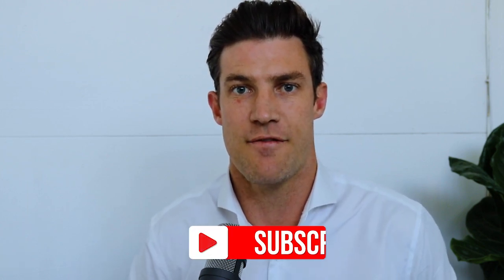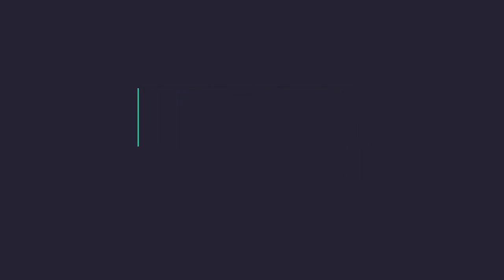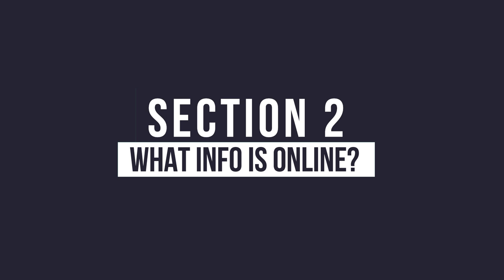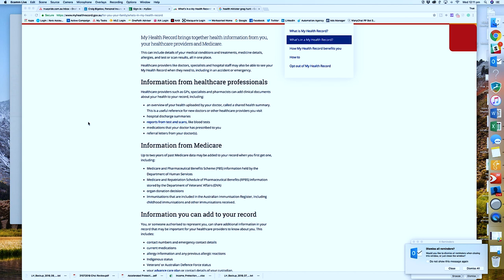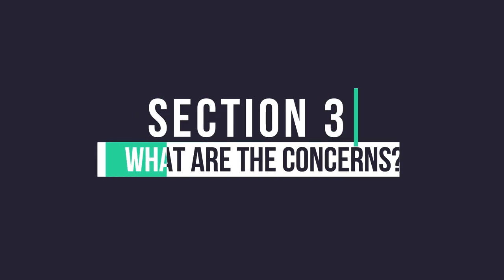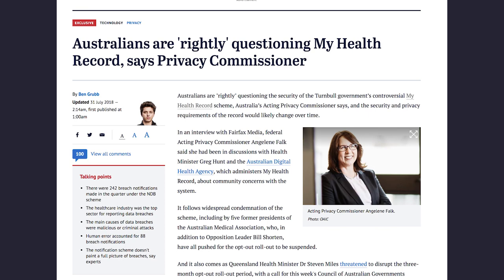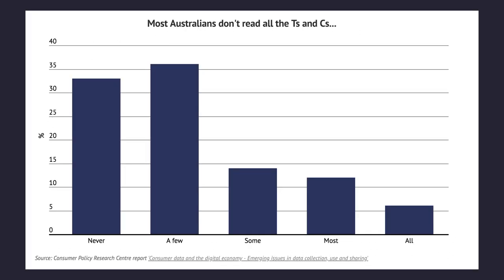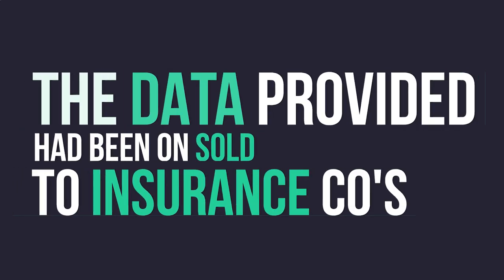MY HEALTH RECORD: HOW YOU CAN PROTECT YOUR PERSONAL MEDICAL RECORDS! (2018)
My Health Record is coming. In 2018, all Australian's will get a My Health Record unless you take action before 15th October 2018.

My Health Record will share your personal medical records with 900,000 medical professionals and 12,000 companies.

Make sure you know the details and risks of My Health Record and make a choice before the decision is made for you.

▼▽ VIDEO NOTES:

My Health Record is here. In 2018, all Australians will be issued a My Health Record file unless you opt-out by the 15th October 2018.

The privacy policy for My Health Record is almost 8,000 words and my suggestion is unless you have the time to research this properly, opt-out of this until such time as you have considered the appropriateness for you.

There are some serious privacy concerns with My Health Record that you need to be aware of.

These privacy concerns are around the safety of the personal data that will now be held in a central location.

Previous similar programs in the UK have been scrapped and it was revealed that the data was in fact sold off to insurance companies.

My suggestion, opt-out of My Health Record until such time as the initial kinks in the program have been ironed out and you have had a chance to research the appropriateness of this program for yourself and your family.

▼▽ IMPORTANT LEGAL INFO:

Any advice in this publication is of a general nature only and has not been tailored to your personal circumstances. Please seek personal advice prior to acting on this information.